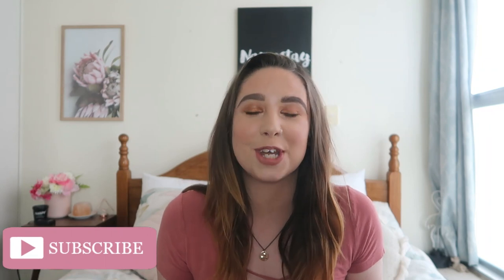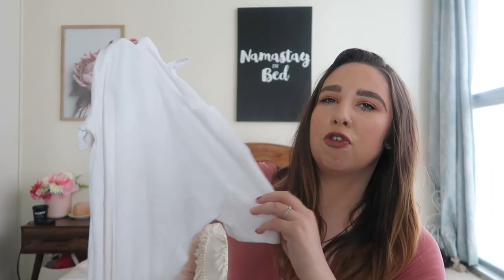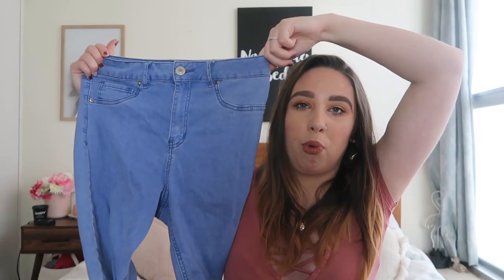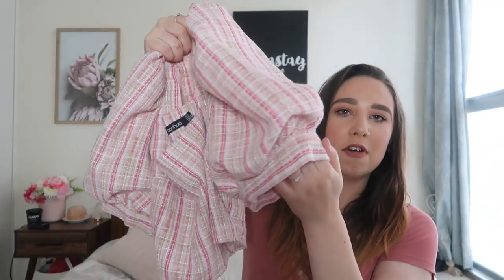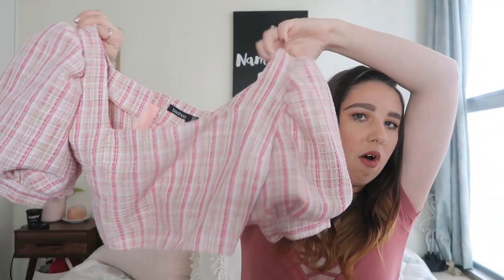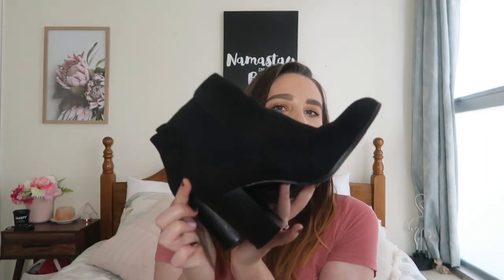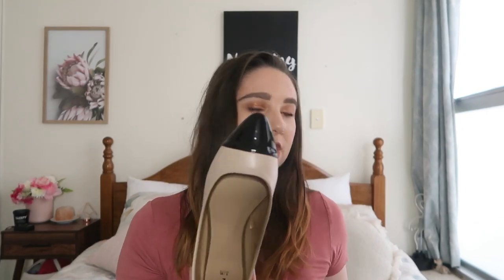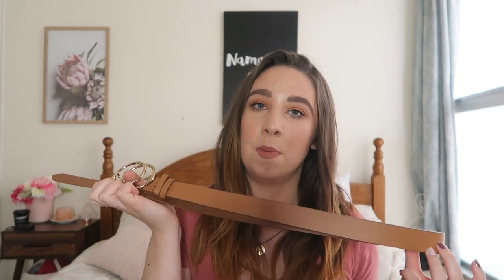HUGE Collective Winter Clothing Try On Haul! Kmart, Boohoo, FB, Glassons & More!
Hey guys! Paige here. For this week's second upload, I thought I would film another clothing haul for you guys! I love filming/ watching these types of videos and recently i have spent WAY TOO MUCH money on clothing, shoes and accessories. This will be my last haul for the Winter season, so I do really hope you guys enjoy it! Everything in this haul is either from Kmart, Boohoo, Cotton On, Dotti, Glassons or from Facebook Marketplace. Through lock down I did a massive cull down of my wardrobe so I had a bit of room for some new pieces! I am literally obsessed with everything that I got! Also apologies for the lighting this video; I filmed this quite late in the day and I was starting to lose the light.

ITEMS PURCHASED!
White Ribbed Top
Green Bralette
Skinny High Rise Jeans:
Pink Floaty Tie Up Dress
Pink Gingham Dress
Cropped Khaki Denim Jacket:
Beige Sherpa Jacket
Grey Cropped Hoodie:
Black Everlast Sneakers
Black Boot Heels:
Brown Croc Heels
Black Strappy Heels
Gold Kardashian Heels
Polkadot Scrunchie Set:
Pink Scrunchie Set
Tan Circle Belt:
Diamonte Open Circle Stud Earrings
Gold Trapezium Drop Earrings:

WATCH!

OUTFIT!
Top- Dotti
Necklace- Boohoo